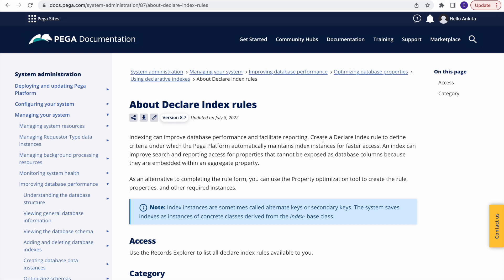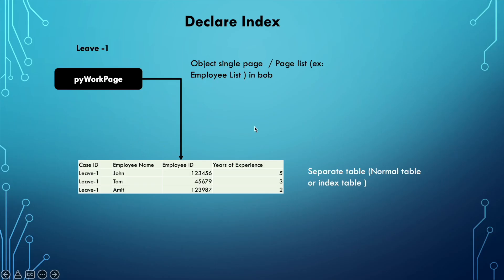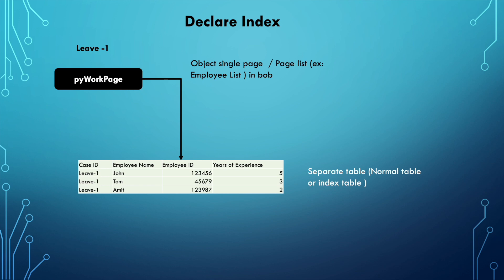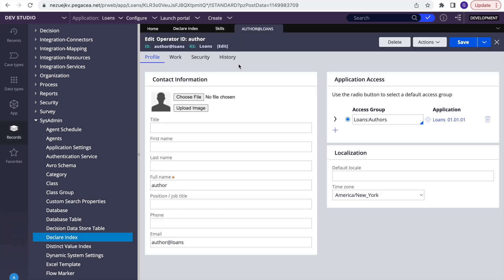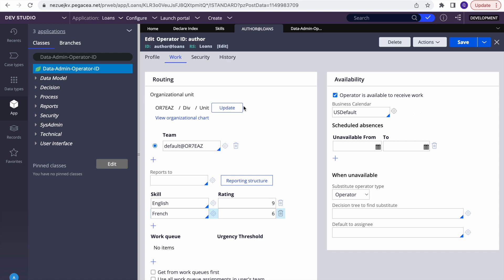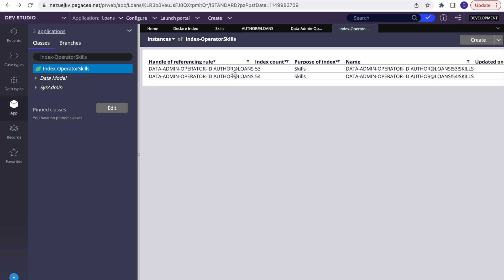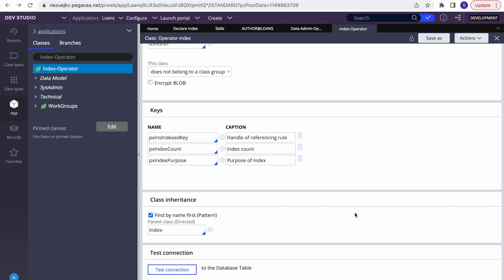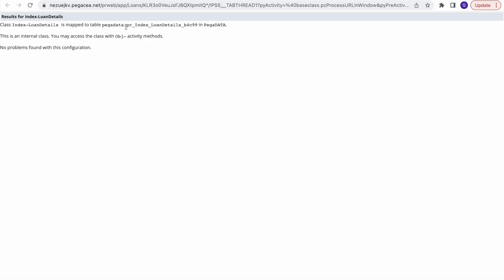Learn Pega Declare Index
steps to create declare Index

1) Save as any existing like Index-Operator to Index -Your Index Class
2) Create all required attribute/property in your Index class
3) Optimize all property by right click
4) Create Declare Index in same class where  page/Page list property exits
5) Update source page/list property and its definition class
6) Update your index class and map the required attribute from your object to index class attribute